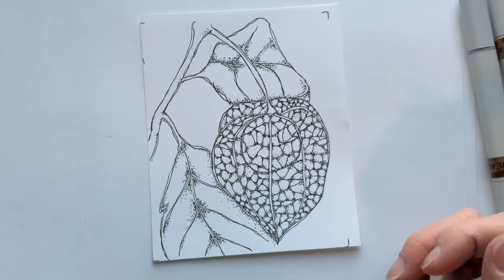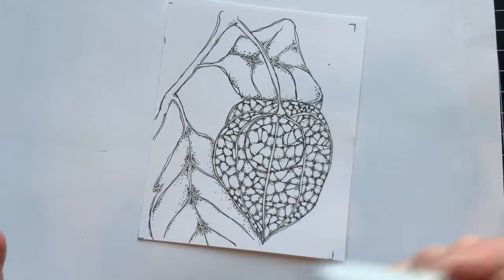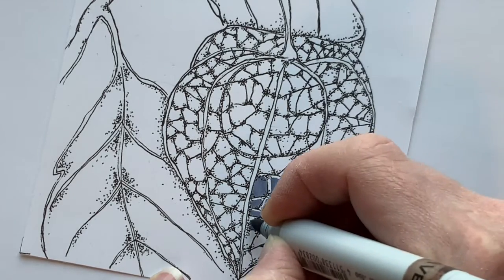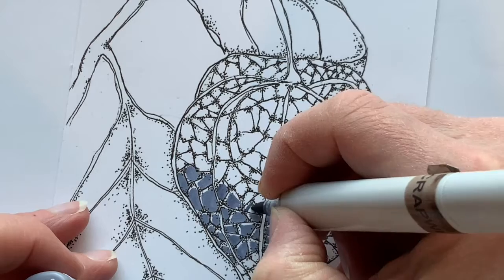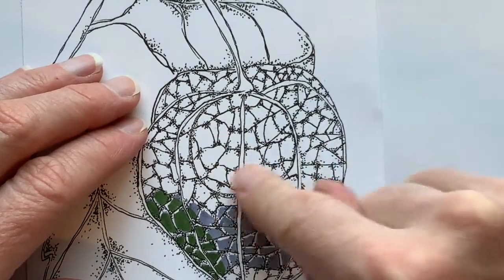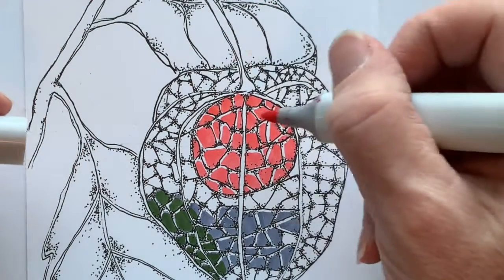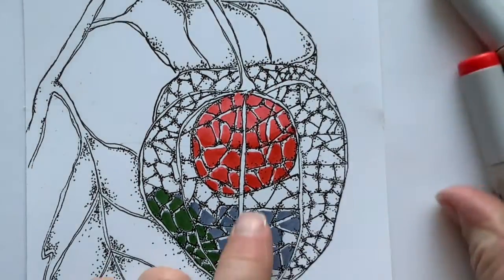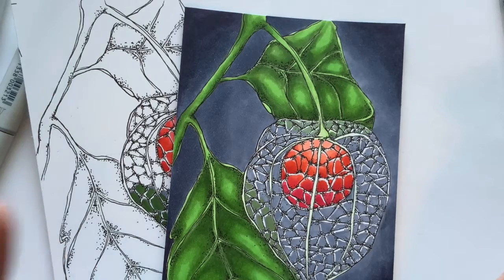ACSD Copic Coloring on Aunt Arlene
Michelle Houghton here doing some Copic coloring on the lovely Aunt Arlene printable from Ann Corbiere-Scott Designs.